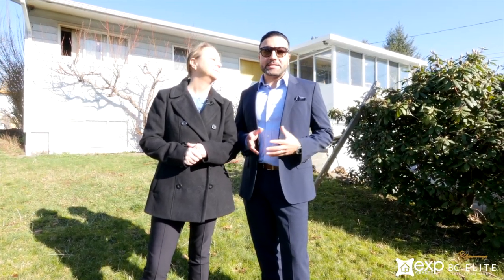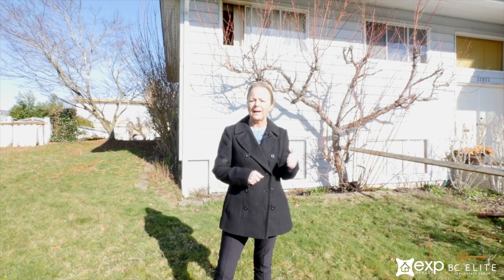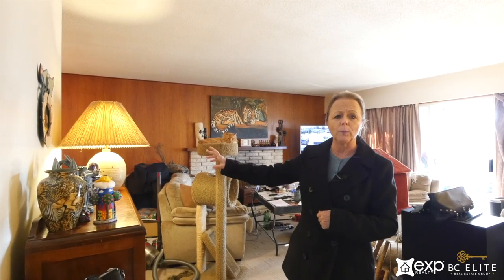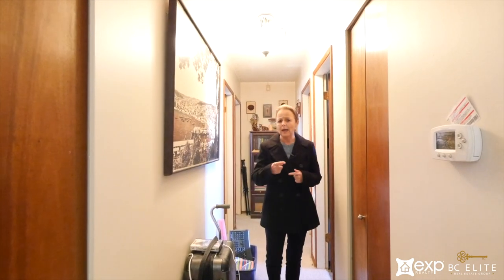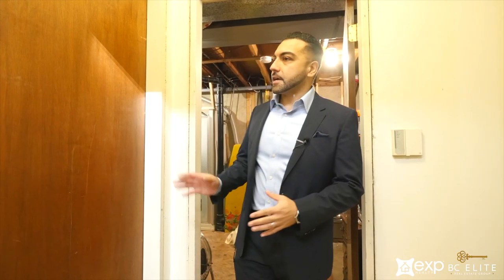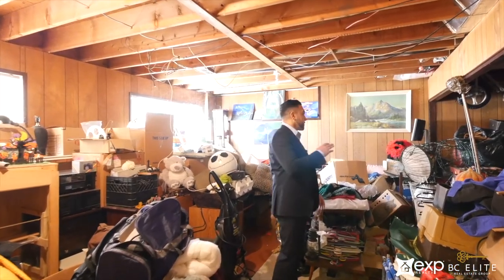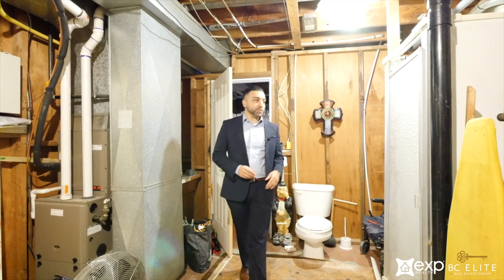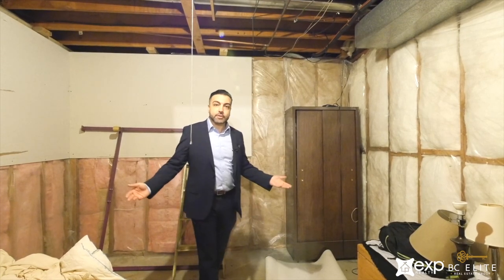Mission BC Fixer Upper Property!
Mission BC Fixer Upper Property! If you are in the market for a hot deal and want a fixer upper.  Then this video shows what one looks like in Mission BC.

If you are going to be living in Vancouver British Columbia, then this is the channel you need! We tell you what it is like to move to Vancouver British Columbia and do videos about every neighborhood here!

We work with clients from all over the world that are relocating here and we ABSOLUTELY LOVE IT!

We are the BC Elite Real Estate Group and are one of the top producing teams in Vancouver and the only team providing video on every town, neighborhood, and city in the Vancouver Lower Mainland and Fraser Valley.

Reach out anytime day or night, we got your back!

Solomon Yasin, Personal Real Estate Corporation
eXp Realty | The BC Elite Real Estate Group

We have so many people contacting us who are moving here to Vancouver British Columbia and we ABSOLUTELY love it! Honestly if you are moving or relocating here to Vancouver or the Fraser Valley, we can make that transition so much easier on you!!

There are a lot of people trying to decide whether they want to move to Vancouver British Columbia or the Fraser Valley.

Where to find housing:
• Craigslist
• Padmapper
• Pet Friendly Rentals
• AirBnB
• r/vancouverhousing
• UV Rents Line
• Kijiji Vancouver
• MLS
• REW
Where to live:
• Vancouver Neighbourhoods
• Lower Mainland Cities and Towns
Where to find a job:
• Craigslist
• r/VancouverJobs
• Monster
• T-Net
• Indeed
• WorkBC Job Board